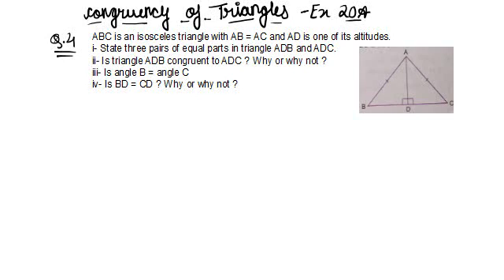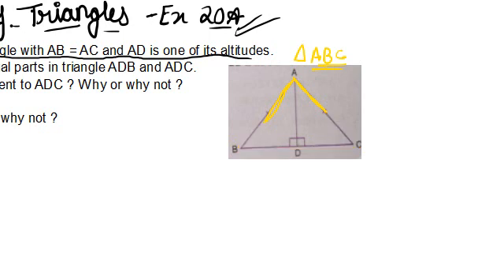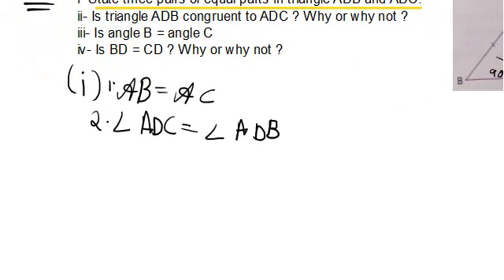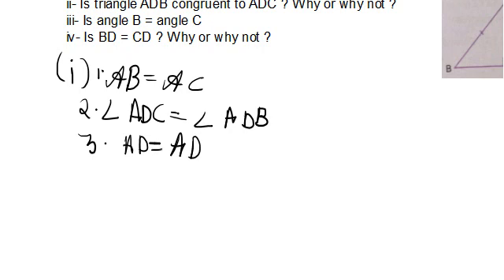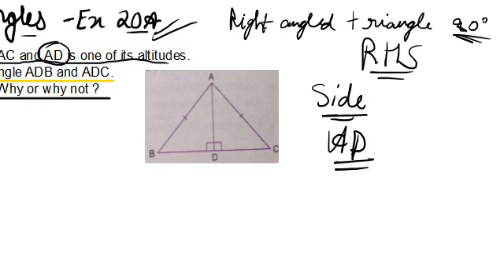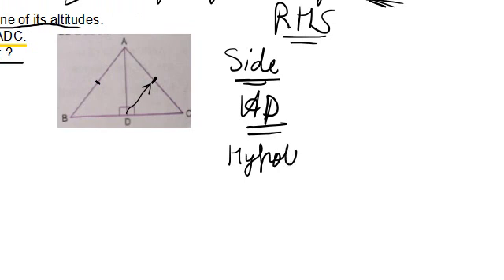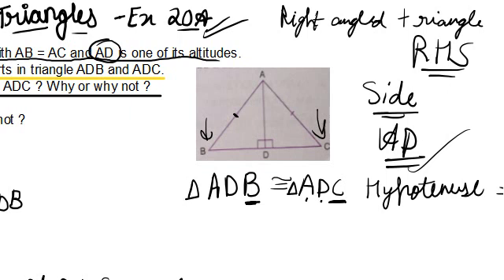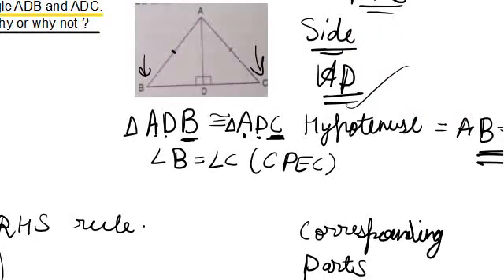Q4 E Ex20A ICSE Math Class 7 | Chapter 20 Congruency of Triangles | New Mathematics today